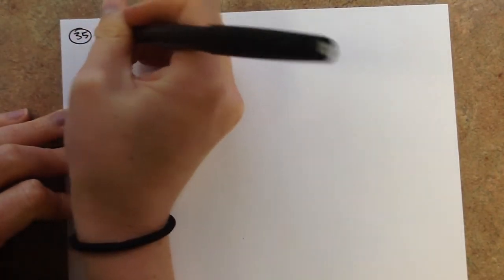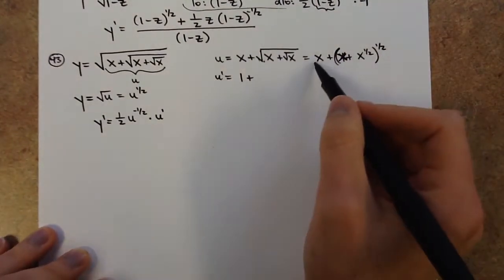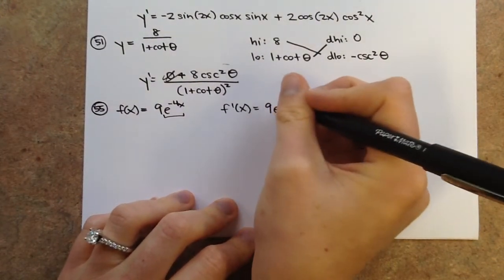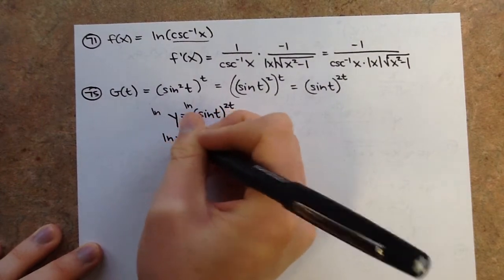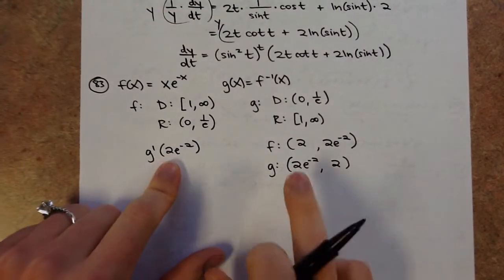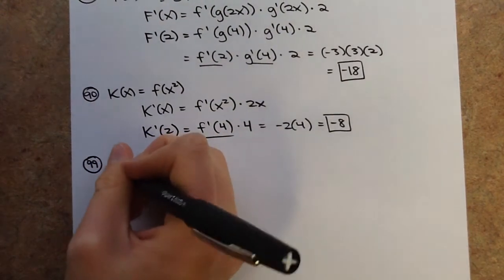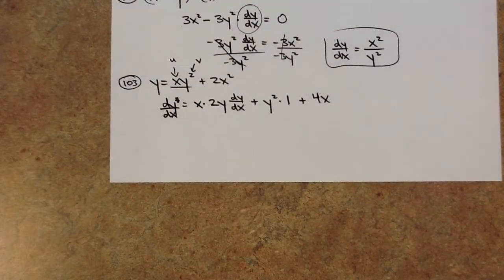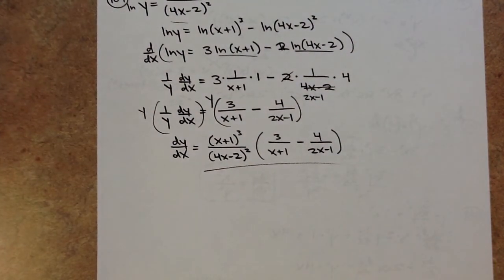AP Calculus Chp 3 Part 2 Review